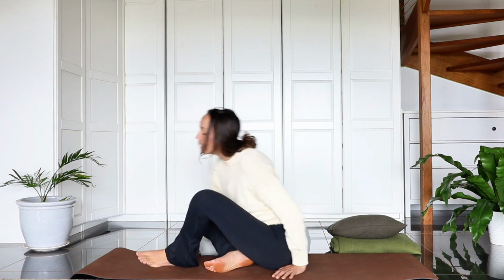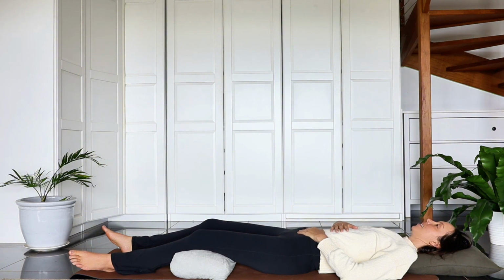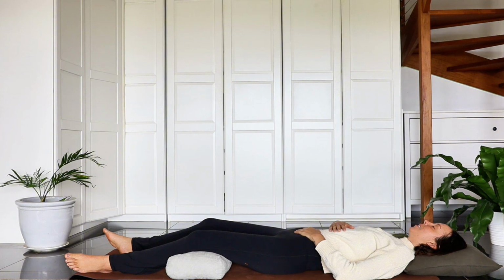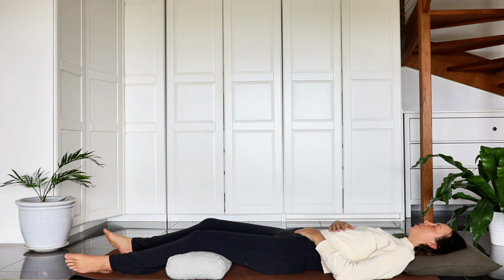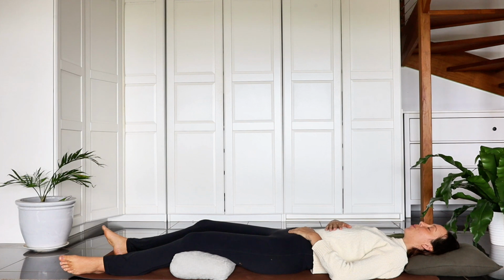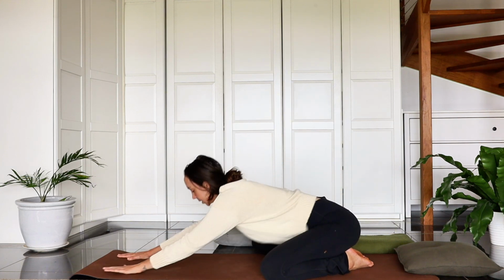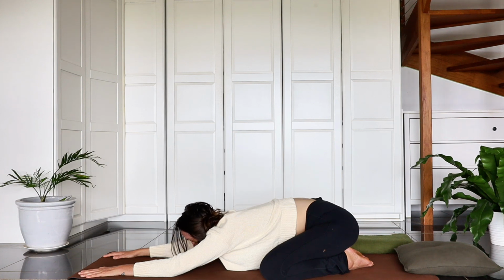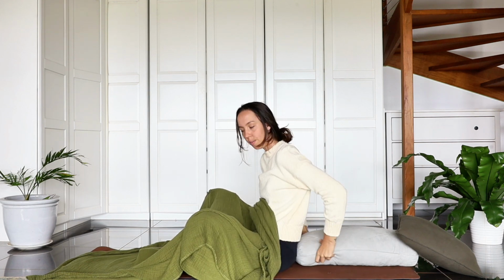Coming Home to the Body | 27-Min Somatic Yoga for Nervous System Reset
Welcome to this 27-minute Somatic Yoga practice: Coming Home to the Body.

This gentle, trauma-informed session is designed to help you reconnect with your inner landscape through slow, mindful movement, restorative postures, guided breathwork, and nervous system regulation. Whether you're feeling overwhelmed, dissociated, or just in need of softening, this practice offers a tender space to return to yourself.

My practices include:

- Evidence-based nervous system regulation techniques woven throughout

- Restorative floor-based poses to soothe stress and invite presence

- Breathwork to ground and settle the bodymind

This practice draws on principles of Somatic Psychotherapy, Polyvagal Theory, and Nervous System & Trauma-Informed Yoga, offering not just postures or techniques, but a felt experience of coming home.

You’re welcome here just as you are.